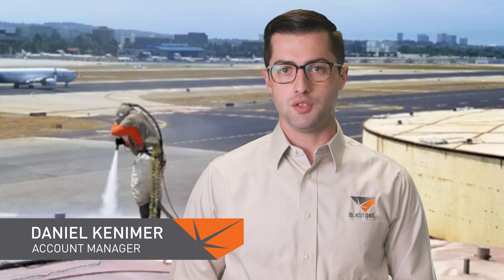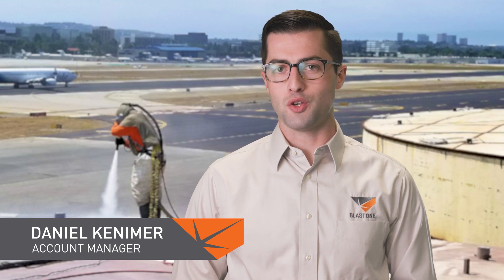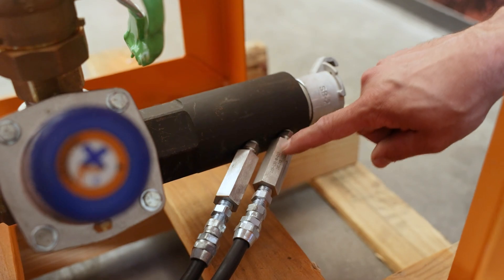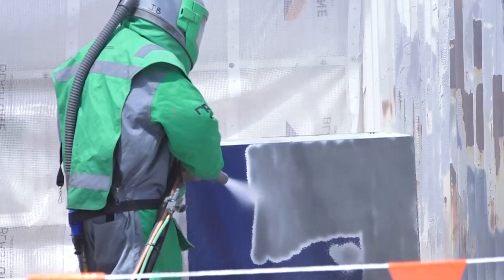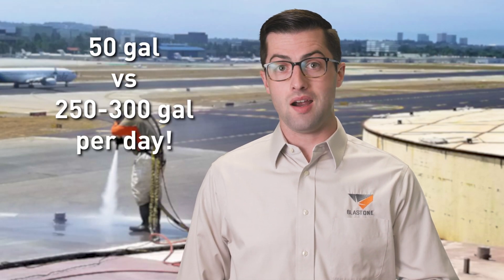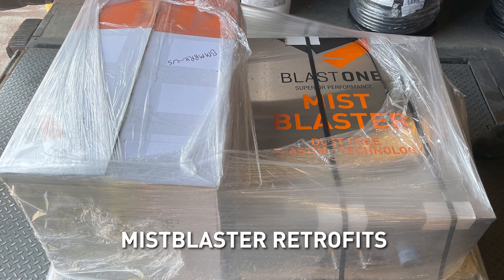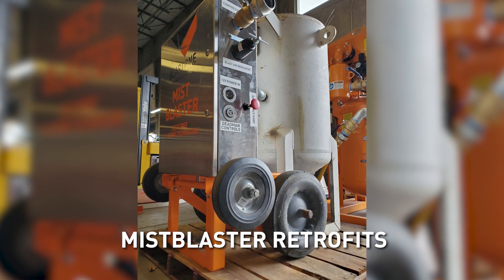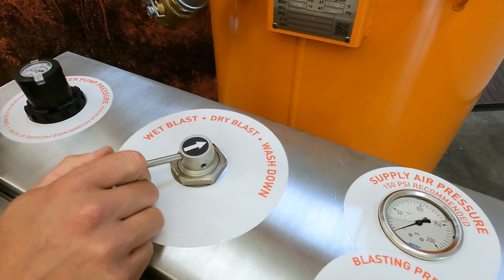The Best Wet Blasting? Slurry Blast or Mist Blast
Controlling Dust With Water Should Not Cause PTSD!

Slurry blasting refers to equipment where you mix both water and abrasive in the blast pot to reduce dust while blasting. Think of this as blasting with abrasive soup!  So many contractors have had terrible experiences with slurry blasting that when we recommend using water to suppress dust, they recoil and let us know immediately that the headaches and costs involved with slurry blasting are far greater than any benefit they remember.

We then introduce them to our MistBlaster™.  The best way to blast dust free.

The fundamental improvement with the BlastOne MistBlaster™ is that the abrasive in the pot stays dry while water vapor is injected into the hose after the abrasive metering valve. In other words, you're not filling the pot with water.
In this week's Primed Insight, Daniel spotlights our incredible dust suppressing technology!